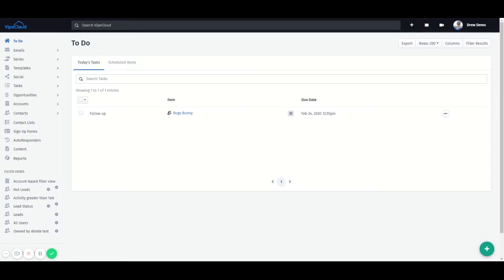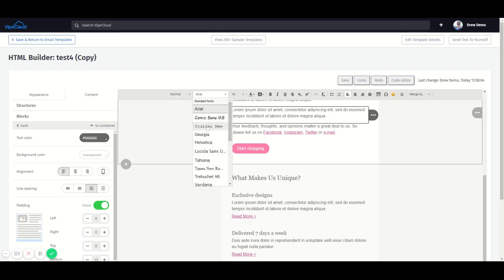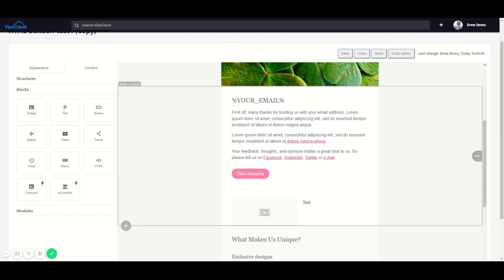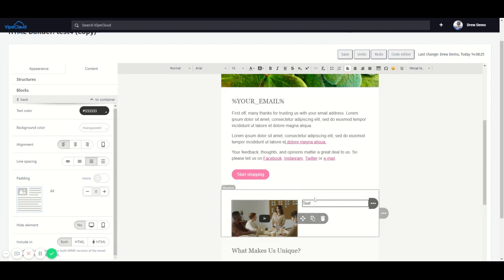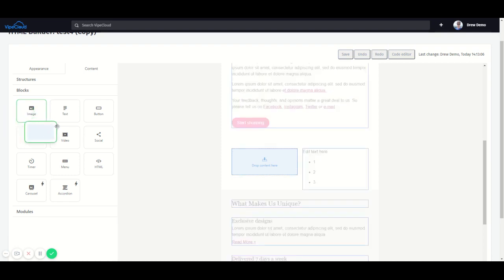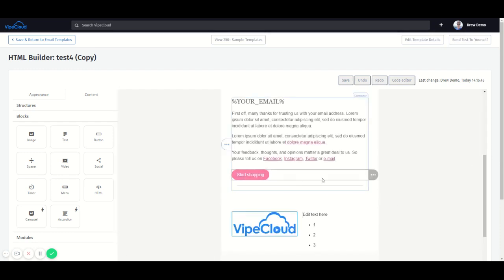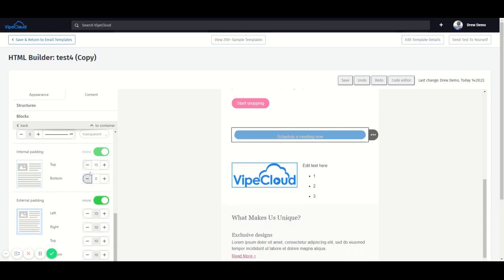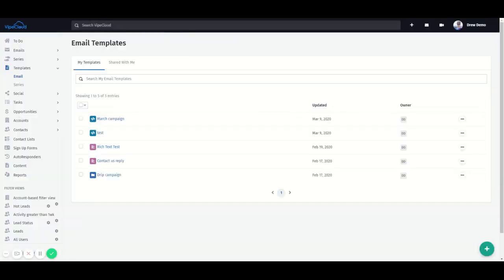The Best All in One CRM is in Vipecloud For Sale See on FE Blog Store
CRM, Email Marketing, Social Posting, Texting, Video Email, Integrations and Much more is Now in Here FE Blog Store

This tool is a Customer Acquisition Solution is actually used and enjoyed by teams growing their businesses. The Sales CRM with Marketing Suite that builds rapport with you. The better you're supported the faster you can grow your business.

The Best All in One CRM is in Vipecloud See on FE Blog Store

See on FE Blog Store for more. We will share with you the Best Software Tools You Can Use and it can Help You. Whatever field of interest you are into. Whatever industry you are working.

Need Something Else from us? Let Us Know We're Here to Help. Be sure to check back regularly to Fusion Empire Store as we continue to add resources Every day or an Hour for You to Use and it can Help You.

Check Video & Description.